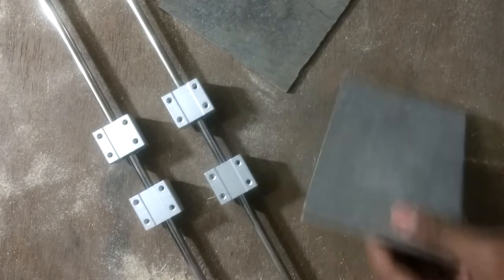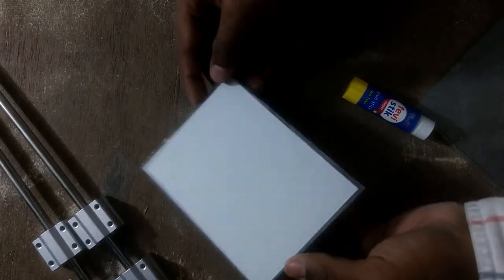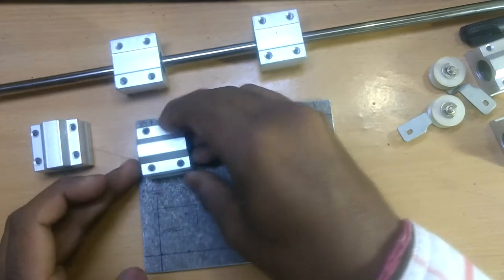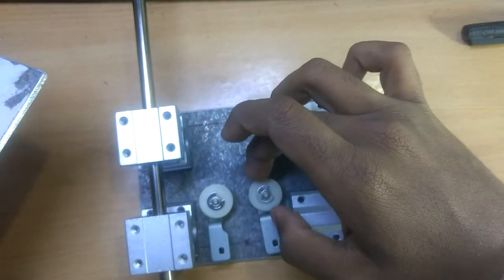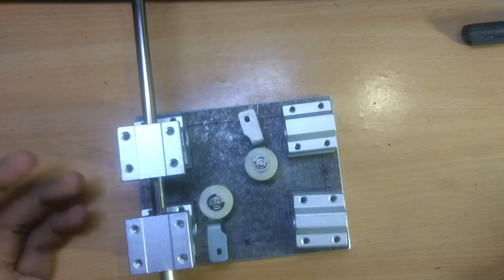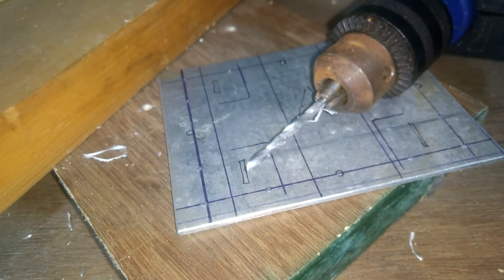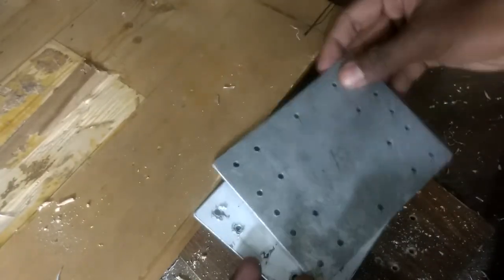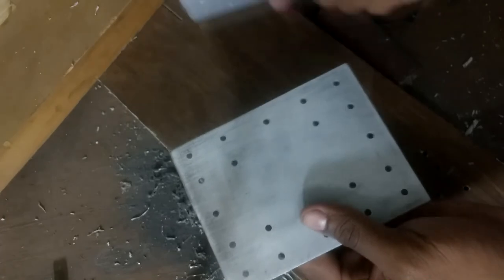Video 3 | How to make Arduino Drawing Machine | Making the Carriage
Video 3 | How to make Arduino Drawing Machine | Making The Carriage | Tutorial Series | | Crazy Engineer's CNC Drawing Machine | Drawbot | Arnab Kumar Das

The Crazy Engineer’s Drawing Robot or Arduino GRBL CoreXY Servo Drawbot is a CNC based drawing robot. It is open source and open hardware-based project. It uses Arduino UNO (Atmega328p) as the brain of the robot and a special GRBL firmware for G-code Interpretation and motion control. It also uses a core [X, Y] Cartesian movement to control both the X and Y axis. The Z axis is controlled by a servo motor to lift pen up and down.

Crazy Engineer’s Drawing Robot is a simple CNC Drawing Robot, capable of writing or drawing on almost any flat surface. It can write with gel pens, permanent markers, and a variety of other writing implements to handle an endless number of applications. Its writing head extends beyond the machine, making it possible to draw on objects bigger than the machine itself.